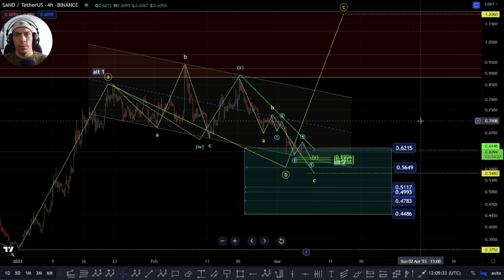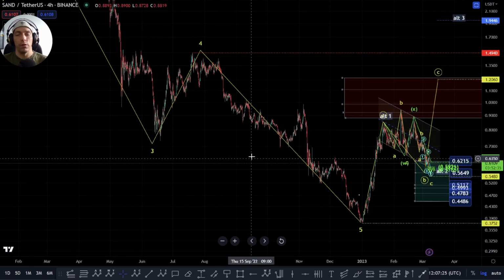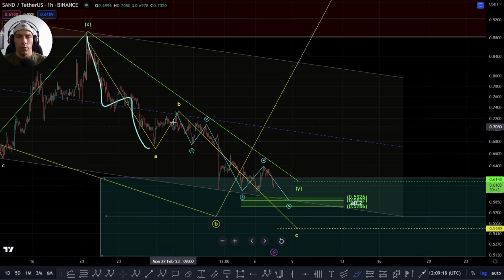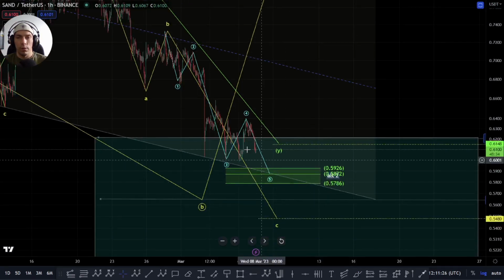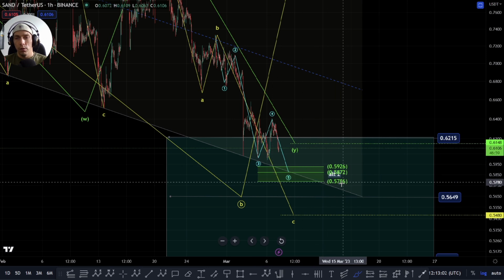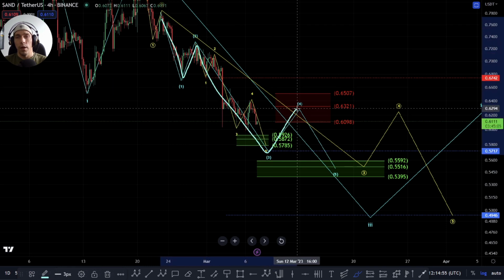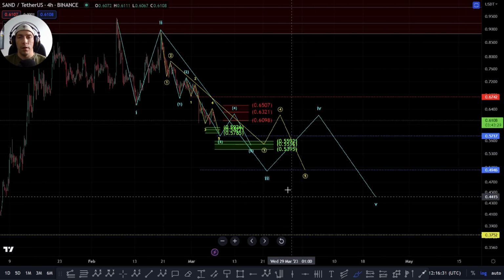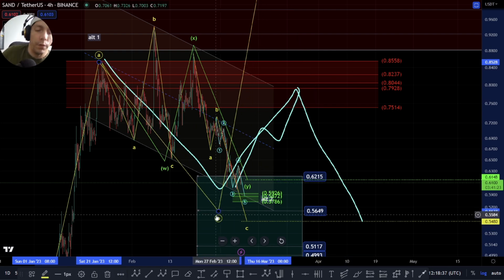⚠️REVERSAL SOON?⚠️ Sandbox SAND Price UPDATE - Technical Analysis and Elliott Wave Analysis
👉 Trading View.